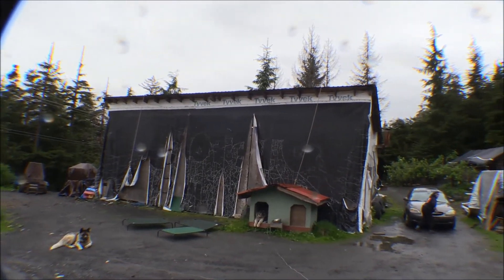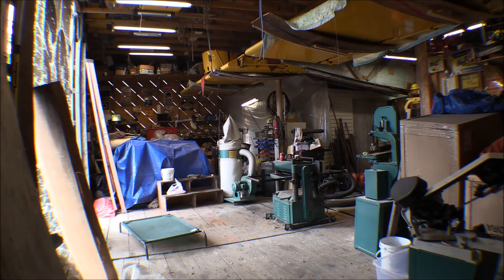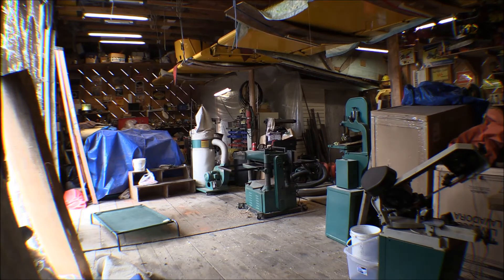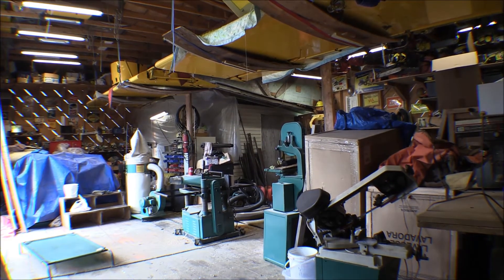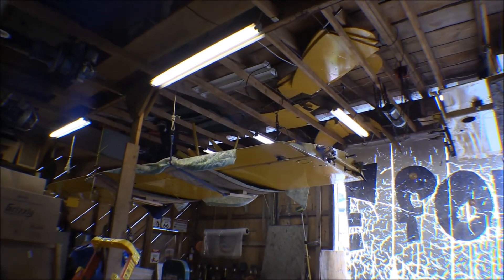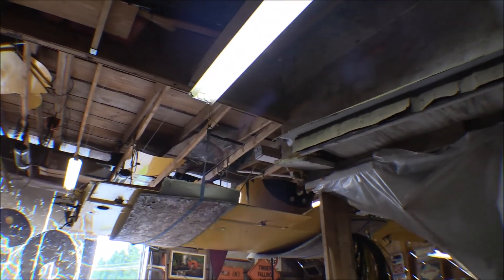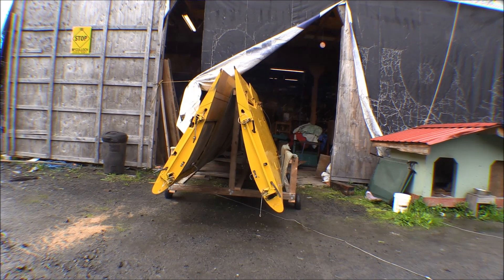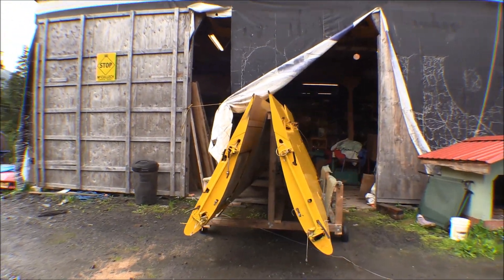Piper Supercub Widebody refurbishment: hanger tour & wing rack